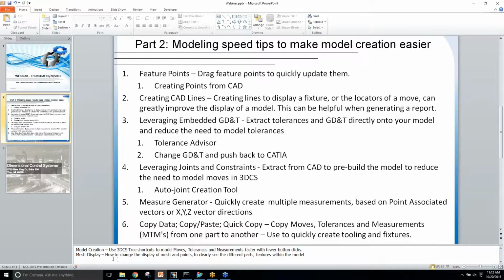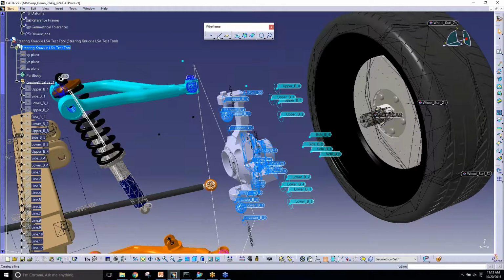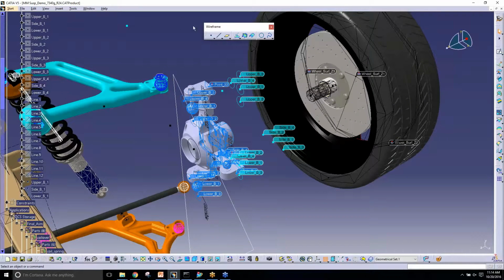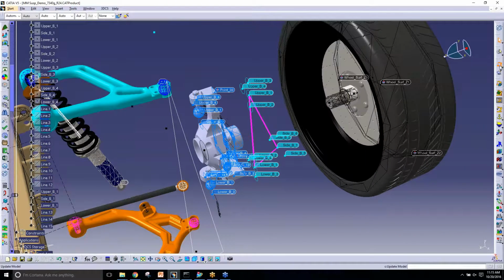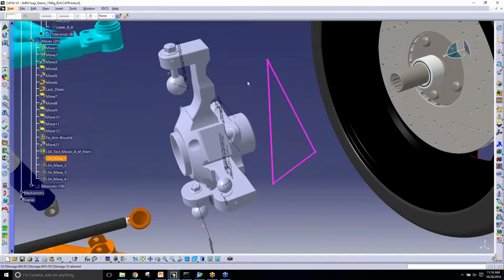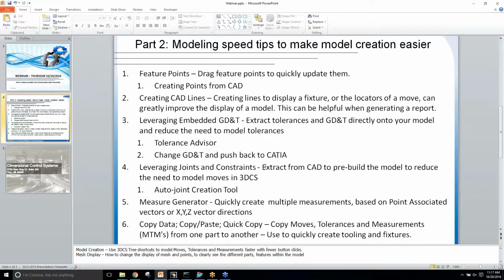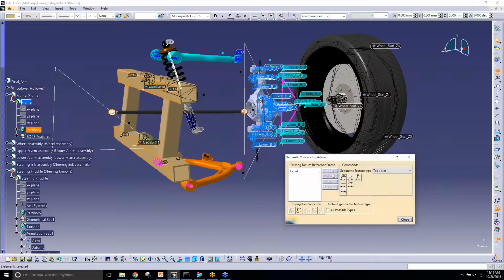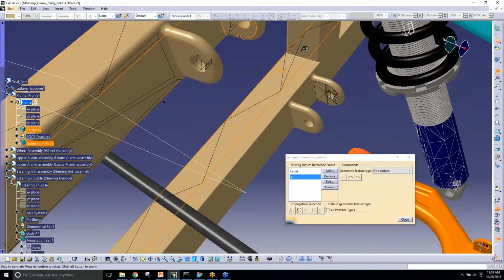Creating CAD lines in CATIA to represent tooling